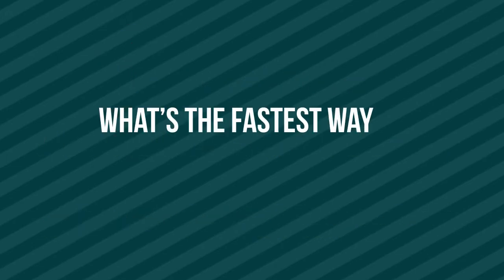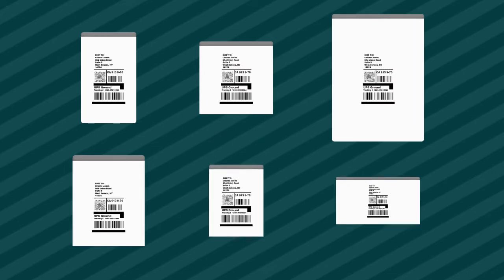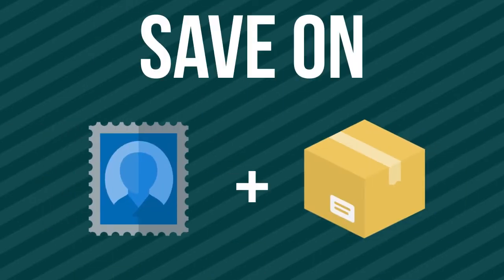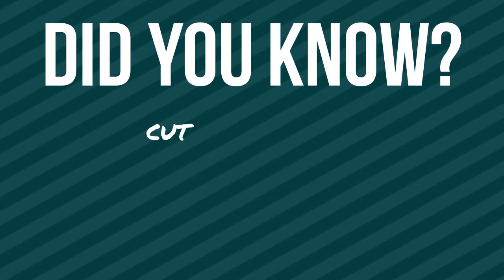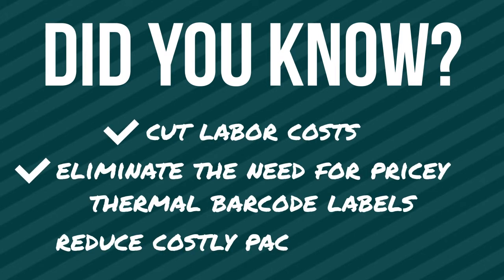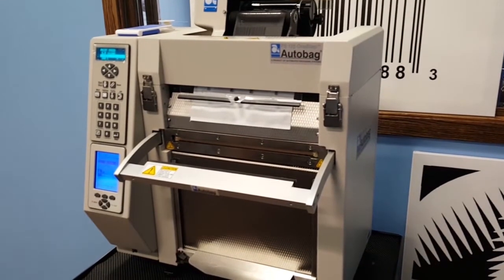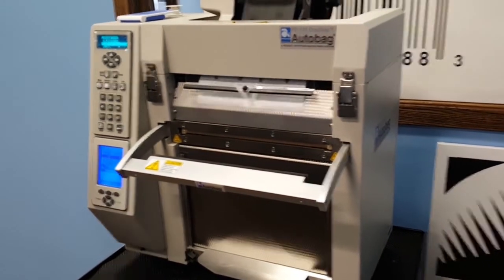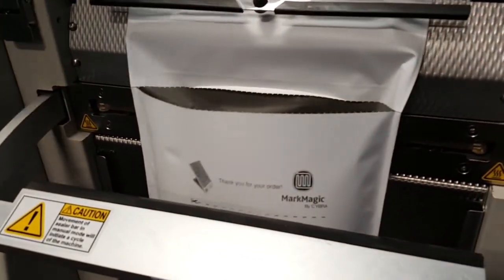MarkMagic Autobag Support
Request a demo at CYBRA.com.

Looking for an easier way to prepare smaller shipments? CYBRA’s MarkMagic label & forms software can drive printing on Auto-Bag table top baggers, like this PS-125.

If you ship merchandise in small shipping bags, this is a perfect solution that allows you to print shipping or item labels directly onto your bags. It can be done simultaneously at packing time with your live transaction data which saves time.